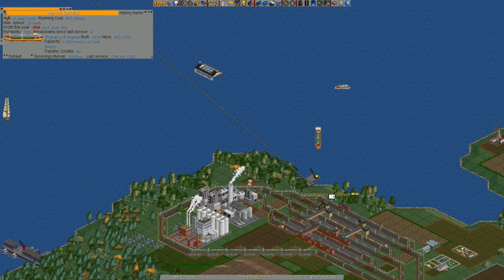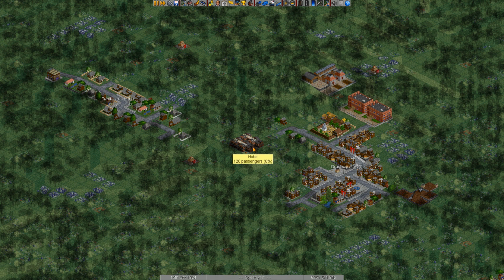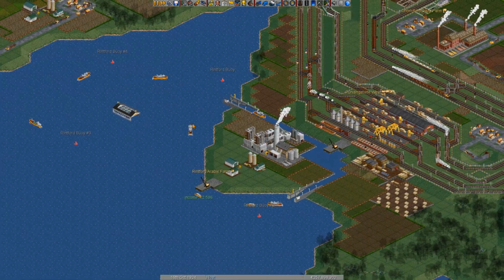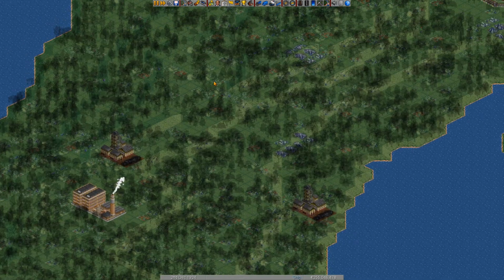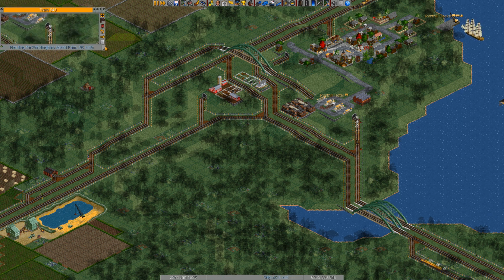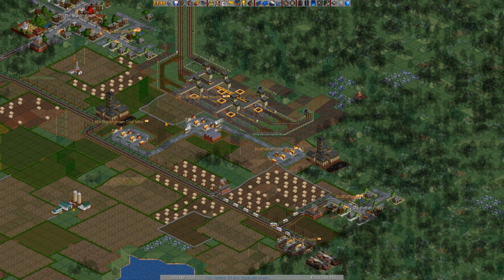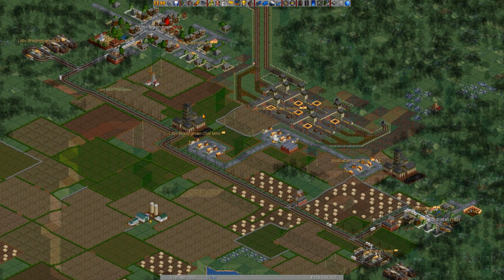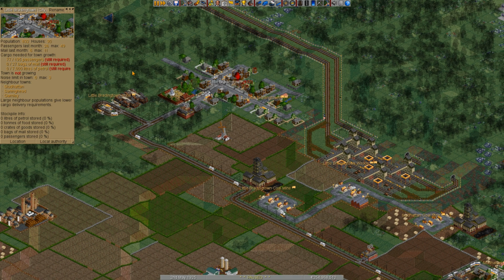Let's play OpenTTD #75 - Coal Harbor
So much coal is going to be transported to our one lime kiln, we need to be able to bring it all there. Because we have a huge body of water to cover, we have built a transit point for it and now we're starting to use it. Coal Harbor! I like that a lot better than pearl harbor :P